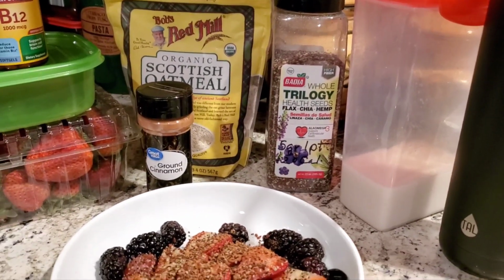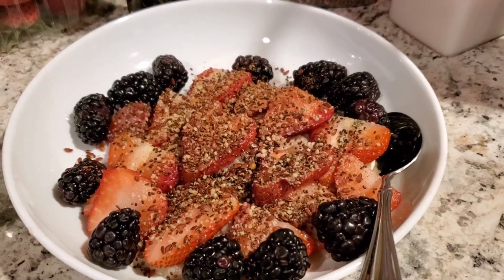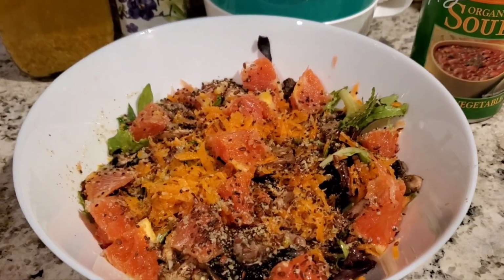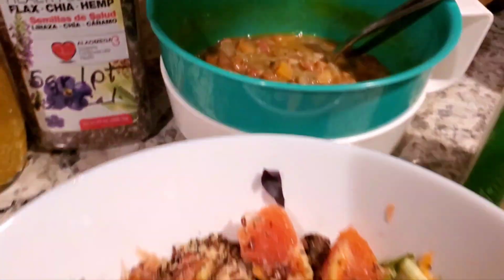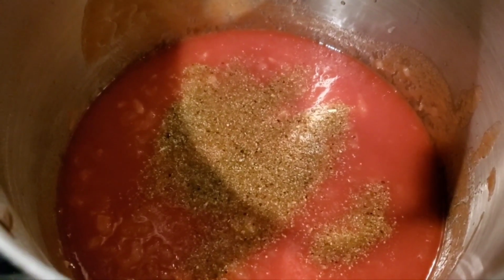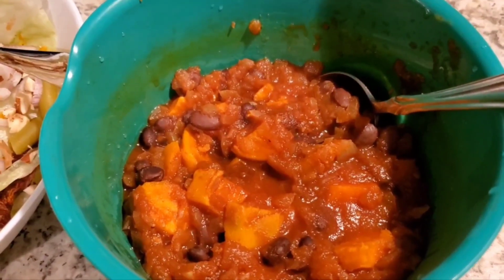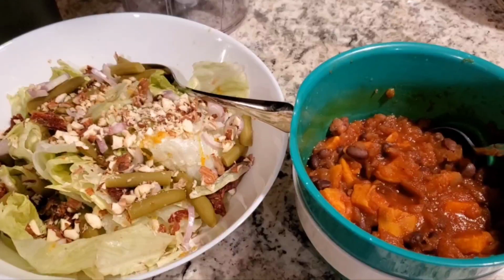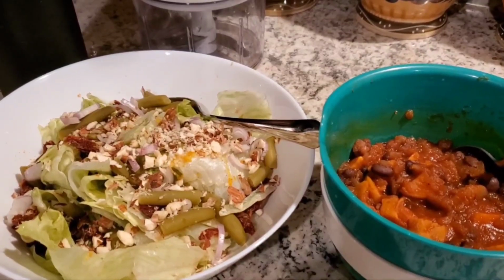My Day Of Eating Tracked In Nutracheck With Weight Watchers Points Included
I’ve created the citrus salad dressing recipe on the Nutracheck App. Hope you enjoy!

what I eat in the day video!

For those who may not know I am maintenance mode. I am currently trying to lose another 5 pounds. I am no longer following the Nutrisystem plan. I still eat the food bc I have it.  I stopped tracking in Numi. I'm not of fan if their maintenance mode option. I am instead tracking my food in the Nutricheck app. My meals are both Nutrisystem & Weight Watcher friendly. I do provide the WW Points in my videos.

Nutracheck app Berry Muffin Link

Weight Watchers app Berry Muffin Recipe link

Dr Greger's Daily Twelve App can be found in Google &apple app stores

Dr Neal Barnard